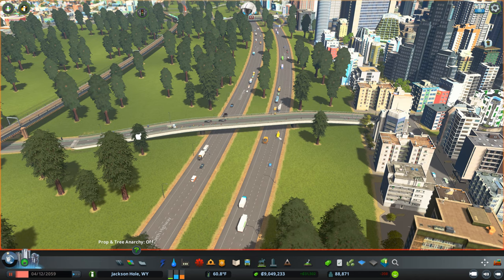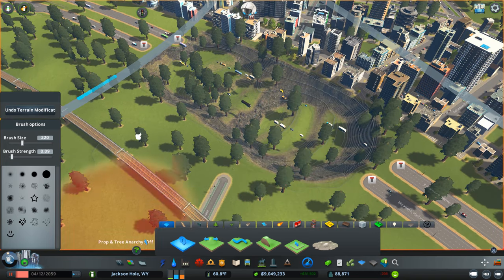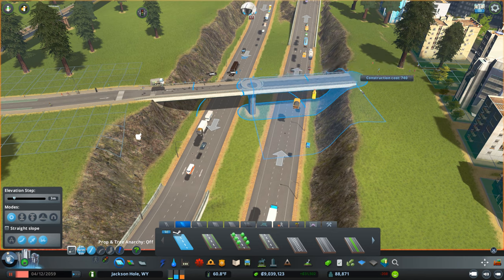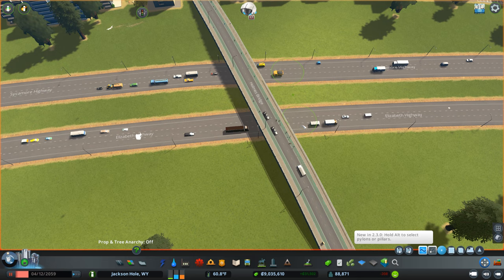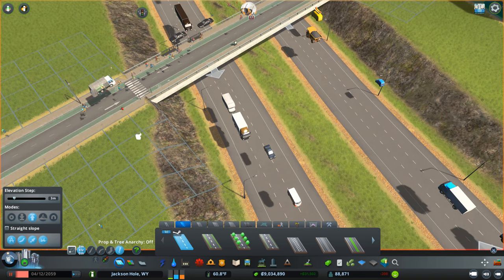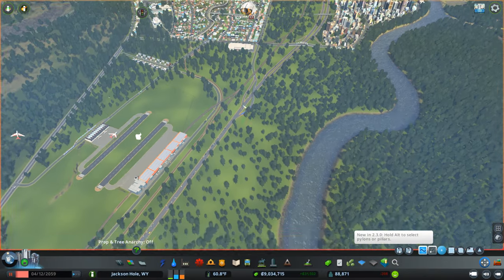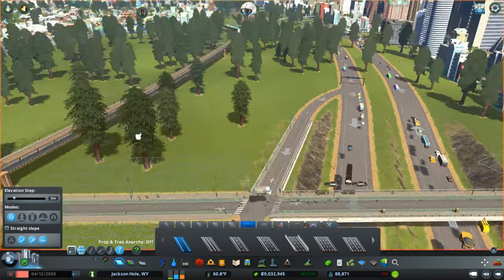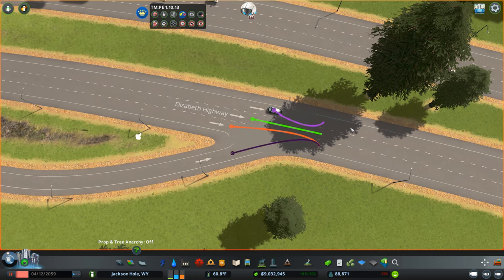Sunken Highway Underpass Tutorial Cities: Skylines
I answer a reddit question for both those playing Vanilla and those who use mods.  Specific mod tutorials include Move It!, Fine Road Tool, Fine Road Anarchy, and Traffic Manager: President Edition's Lane Selector.  I build a highway underpass with on and off ramp.